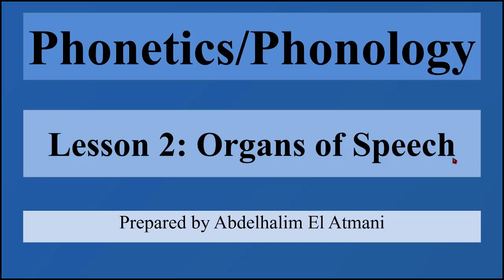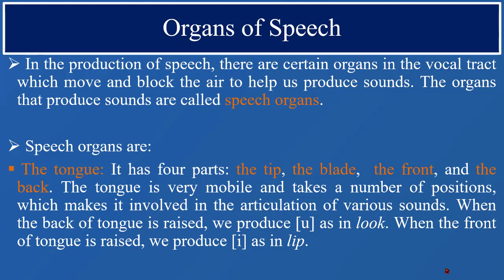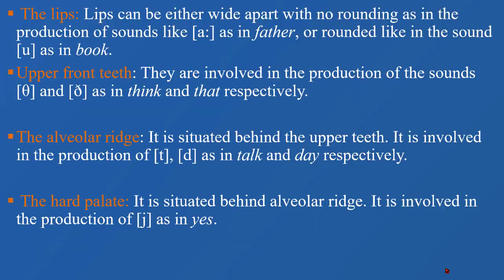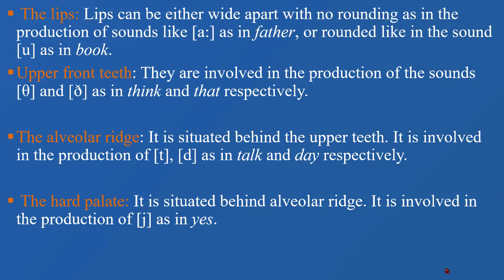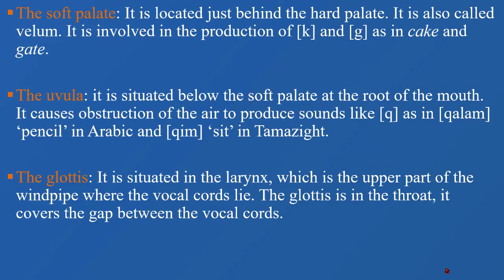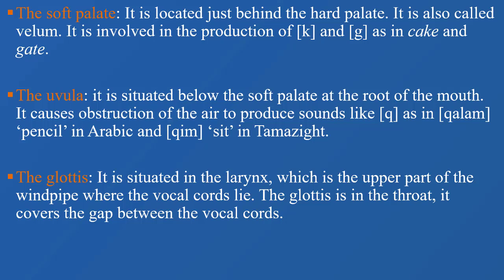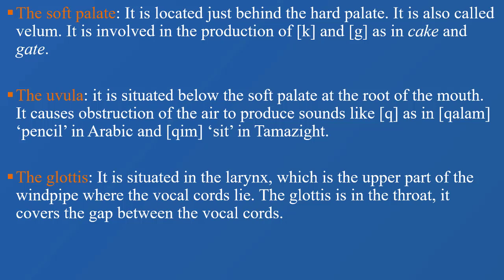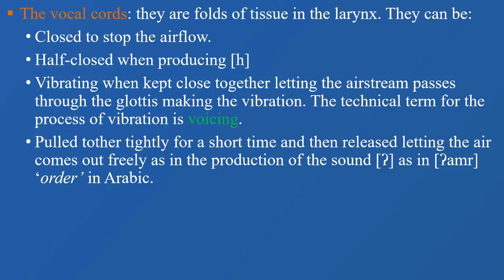Phonetics/Phonology - Lesson 2 - Organs of Speech